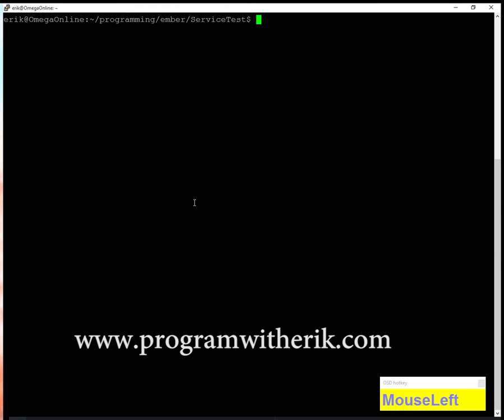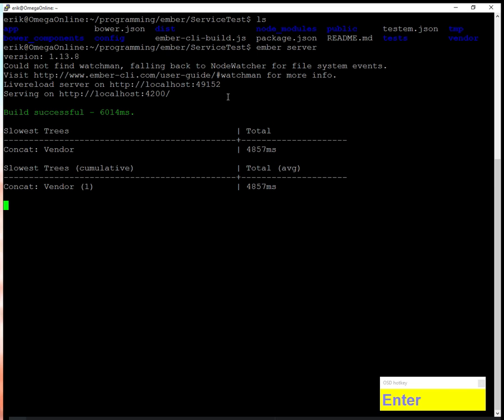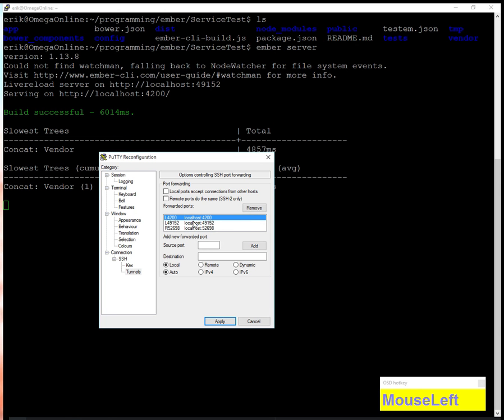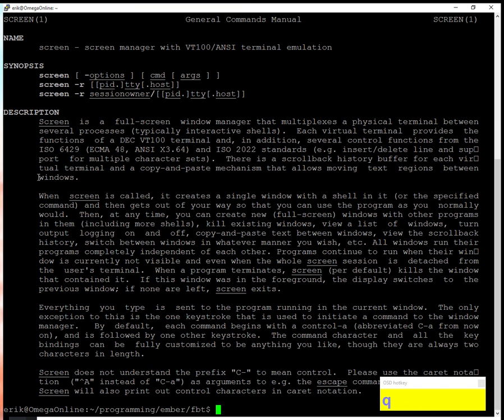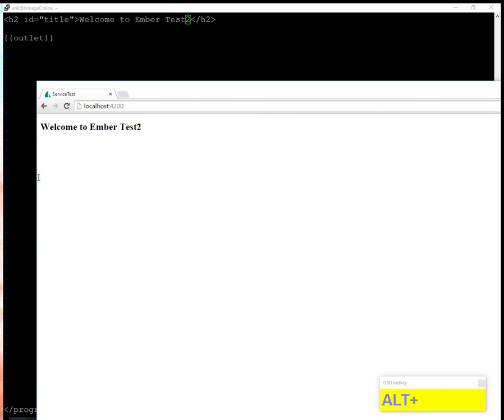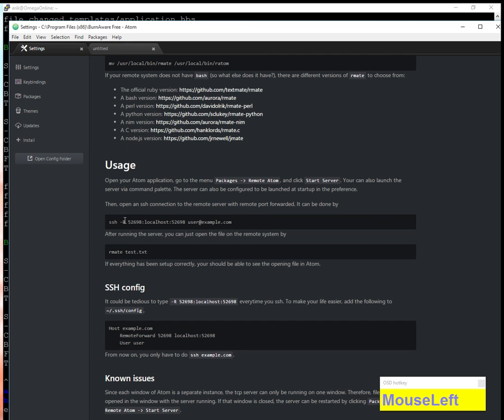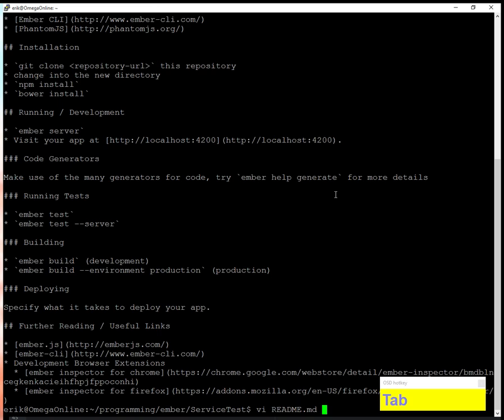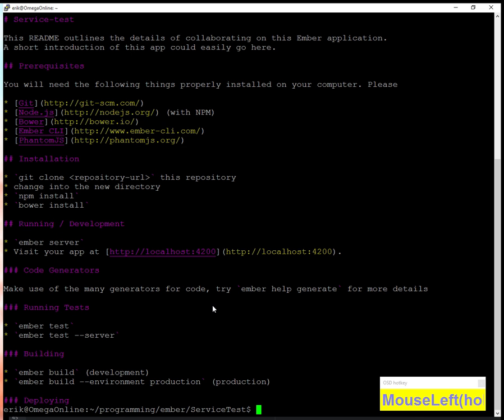How To Code On A Remote Server Using Port Forwarding And Putty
In this video I go over a few tips on remote programming using SSH, port forwarding, atom and putty